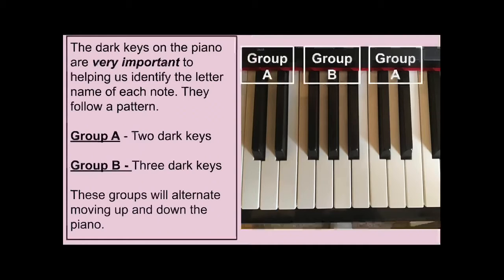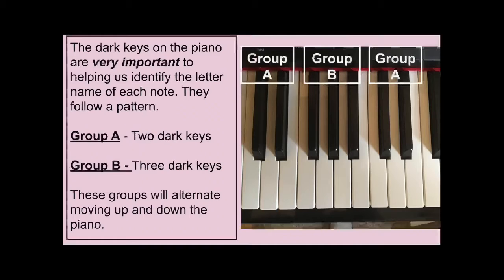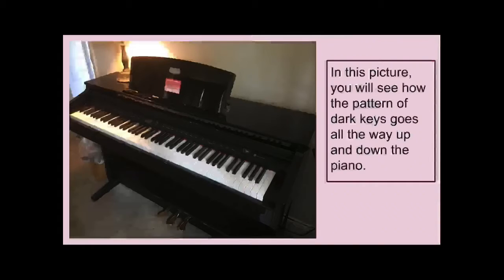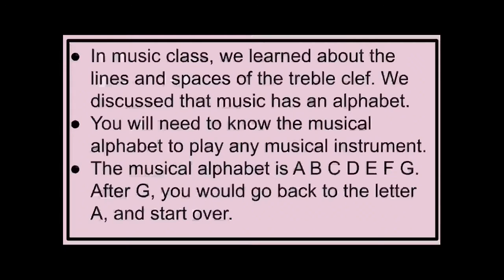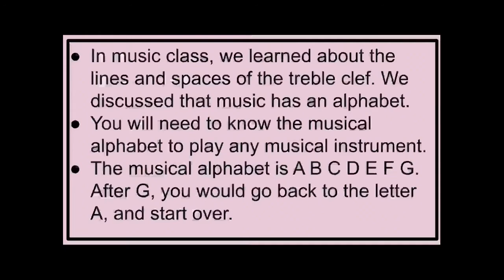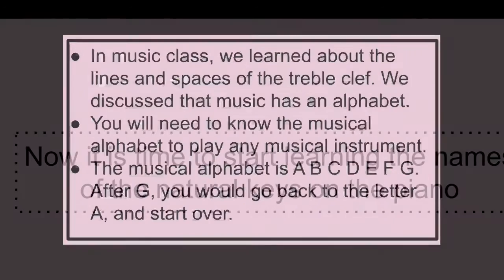Beginning Piano Lesson #1 Natural Keys